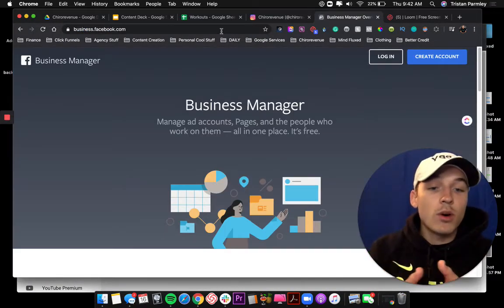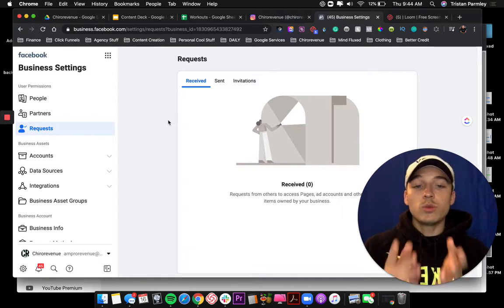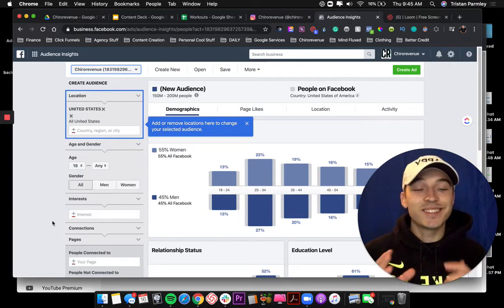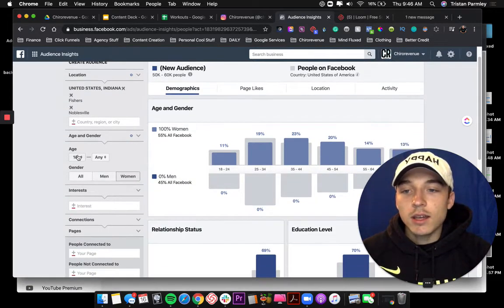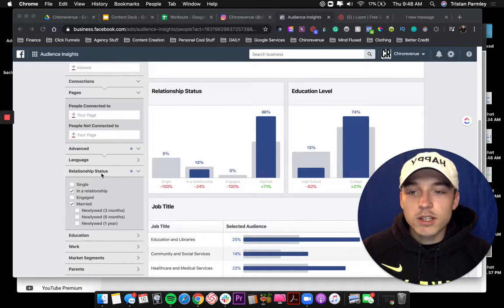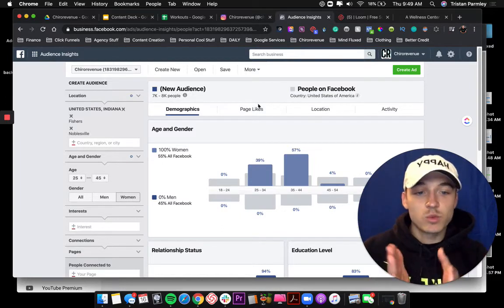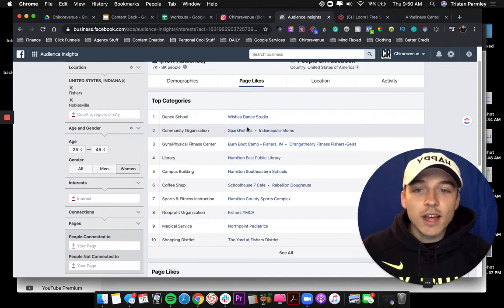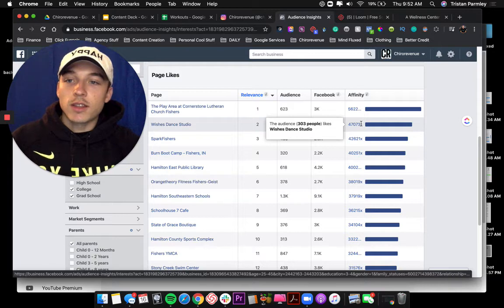How To Hack Your Local Market In Under 15 Minutes | Chiropractors & Local Businesses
Did you know you can hack your local market and get them to like you, know you, and PAY you?

In this video we breakdown exactly how to get crystal clear with your target audience and LEVERAGE it to bring local communities together (& local profits)!

What would you do if you had the list of ALL the cool people at the party, and all of their friends?

▶️ Visit chirorevenue.com for your free 30 day trial.